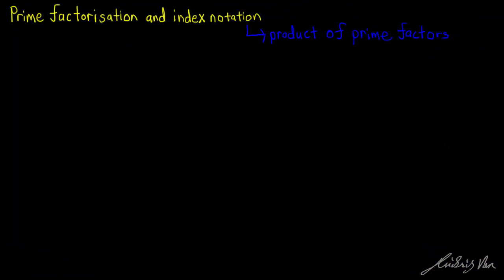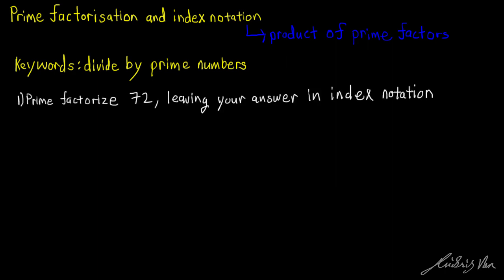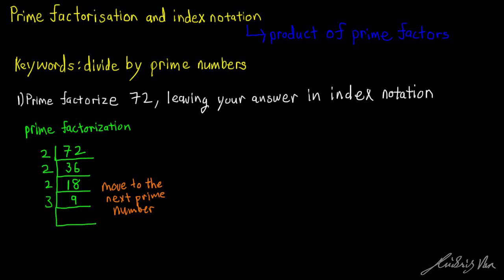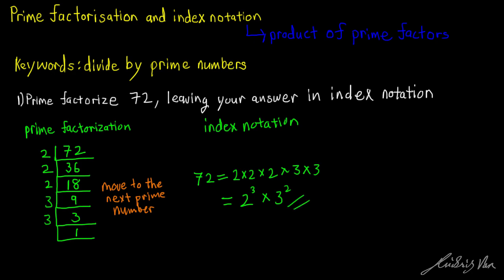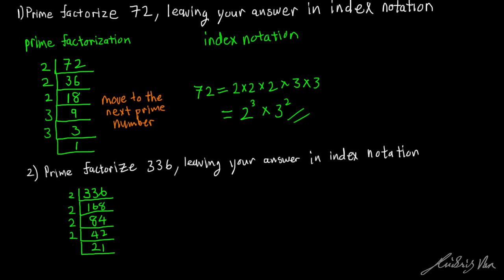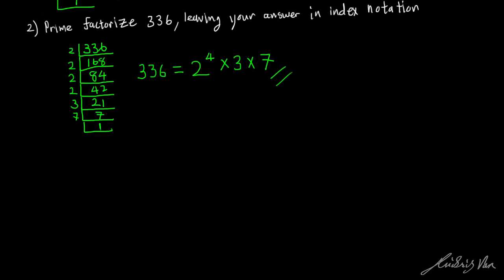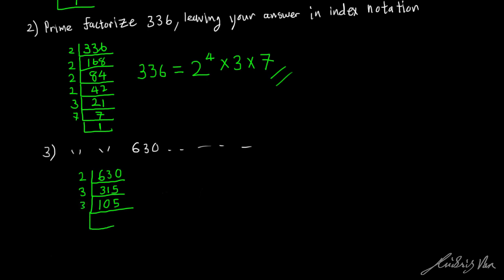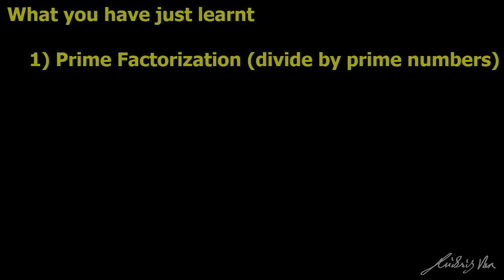2) Prime Factorization and Index Notation